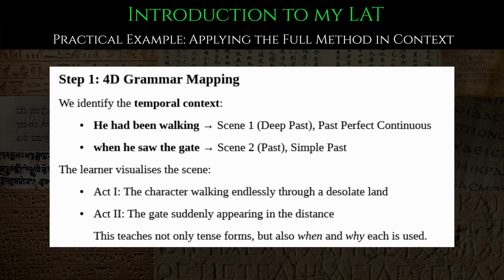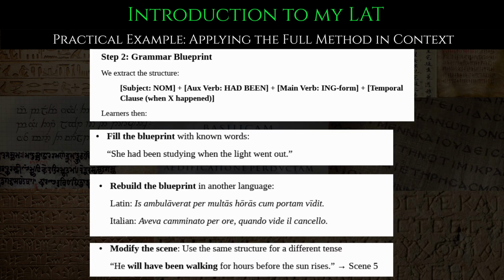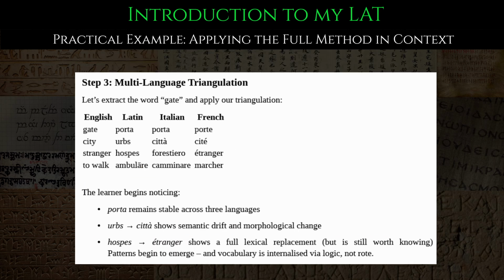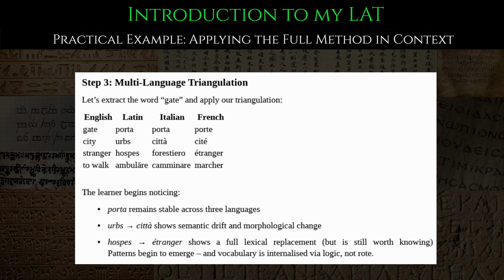My Language Acquisition Technique: A Practical Example - Applying the full Method in Context!